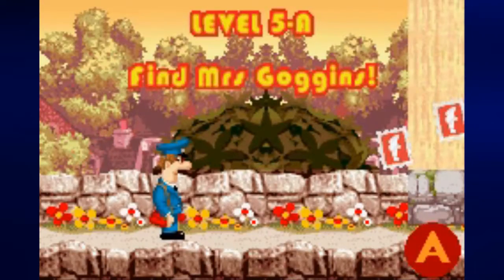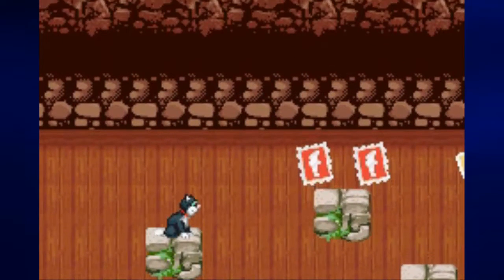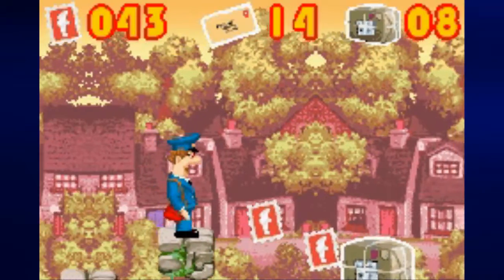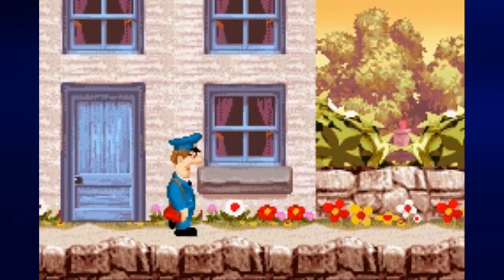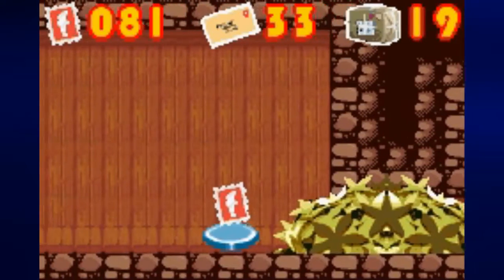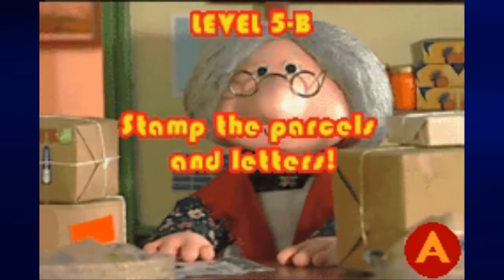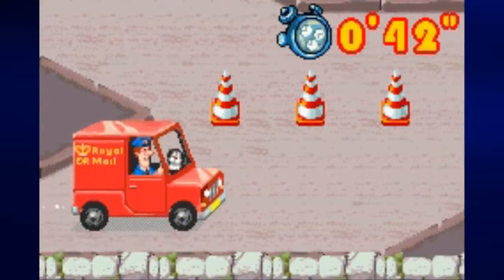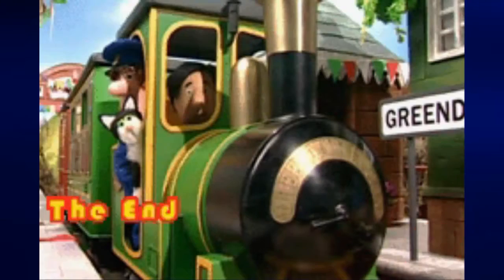Let's Play Postman Pat and the Greendale Rocket, Part 3: Back On Track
One more chapter, and we're done. This was a pretty pleasant game to play through, to be honest.